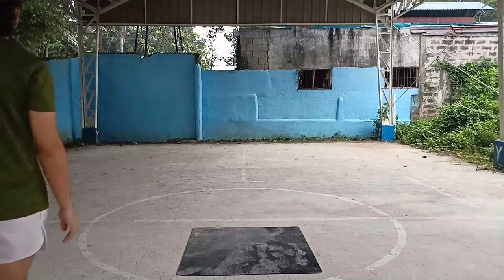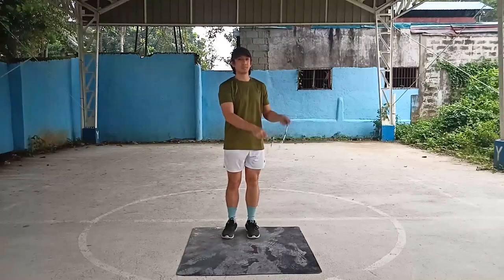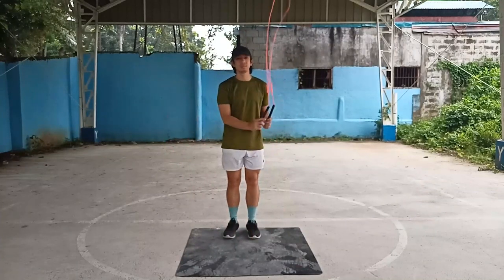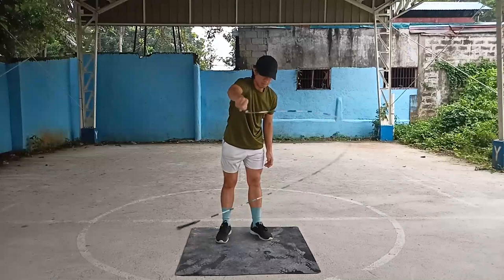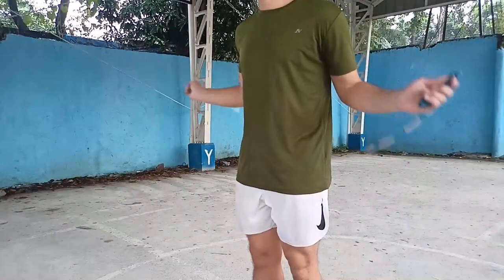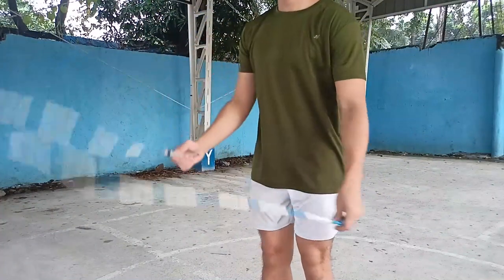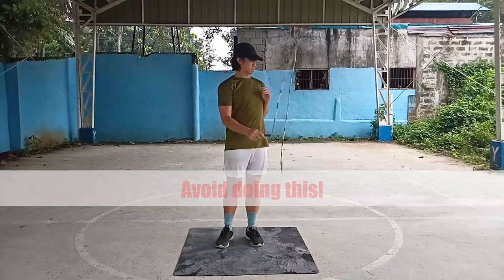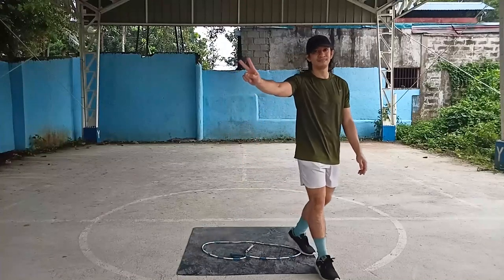Unlock the Mic Release | Tissue Box Method | Tutorial | All Levels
Learn one of the coolest jump rope trick - the mic release! Level up your jump rope freestyle game by unlocking this move.

This video shows some drills and techniques on how you can nail and execute this trick smoothly. Though it might take a lot of time and patience to learn this trick, I'm pretty sure it'll be worth all the hardwork since this will really help take your jump rope skill to a whole new dimension.

Just enjoy every bit of the process and you'll be executing this like a boss!